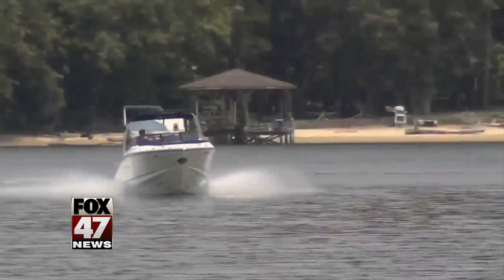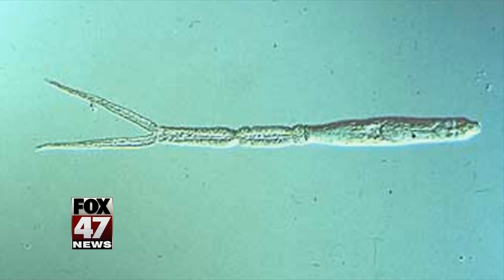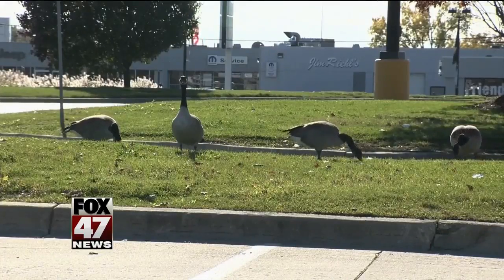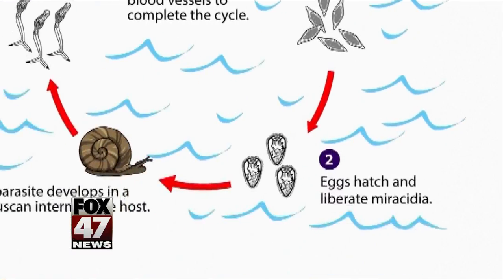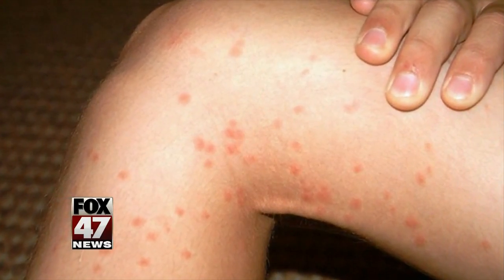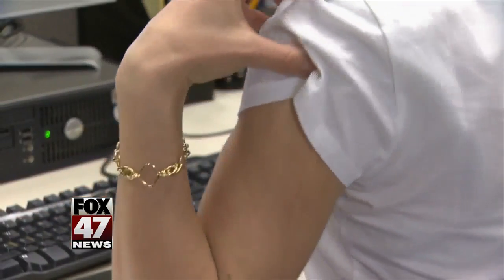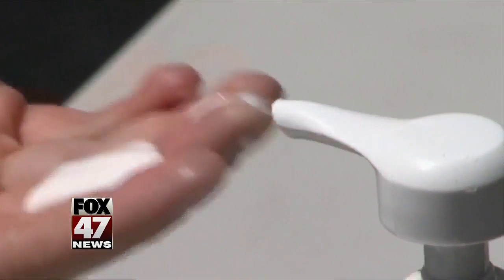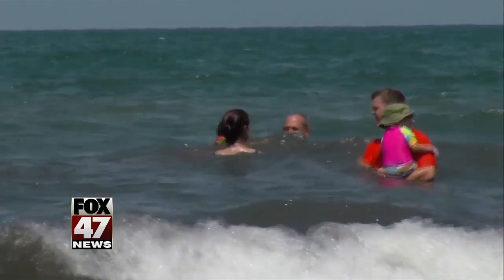Health Headlines - 7/30/19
In today's health headlines we talk about swimmer itch and what you can do to avoid this parasite. Finally, we also talk about how heartburn medication could cause your allergies to flare up.